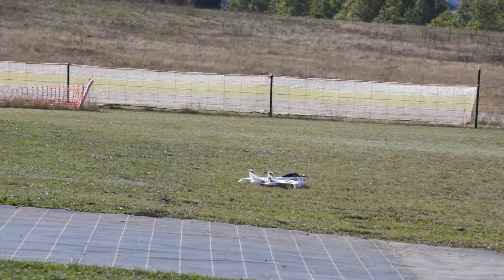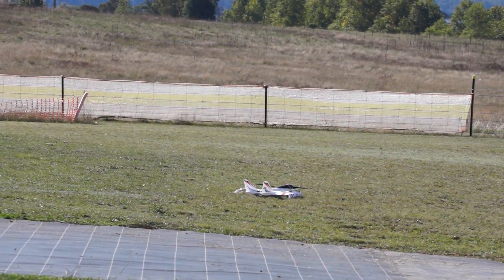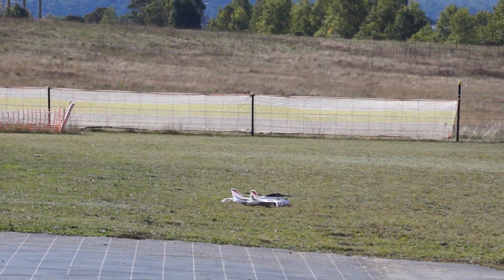ArduPilot flying the EFlite Convergence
APM:Plane 3.8.0beta5 maiden flight of the EFlite Convergence. The Convergence is a tilt-tricopter-vectored-yaw-quadplane (quite a mouthful!). See the discussion of tilt rotor quadplanes with ArduPilot

Thanks to Peter, Greg, Paul and Felix for assistance with the flight and photography